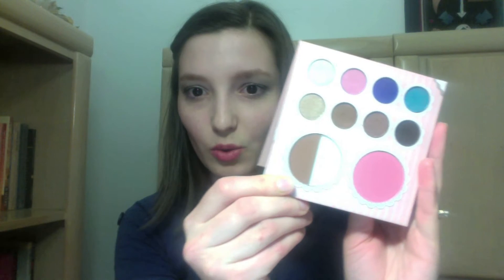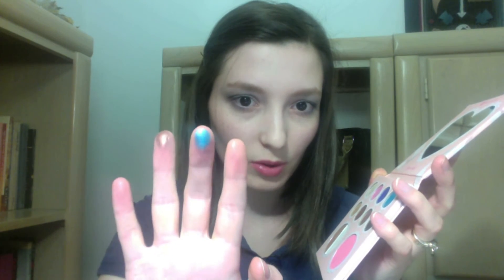BH Cosmetics Haul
Please do it... I tag all of you